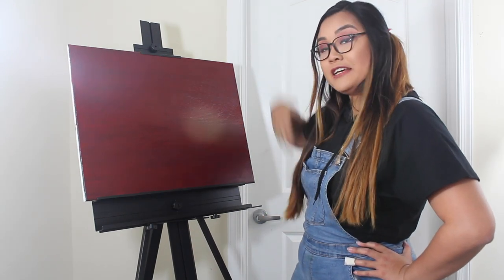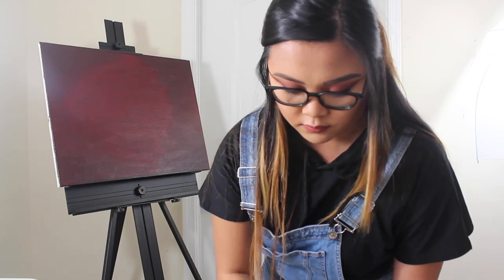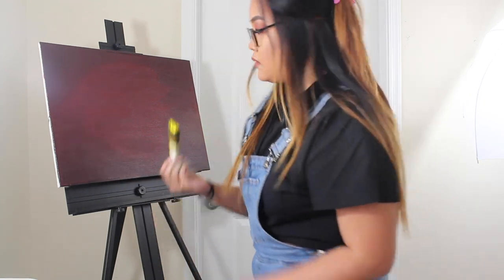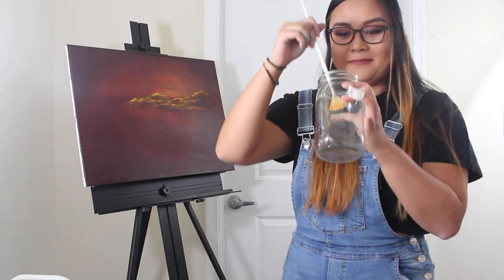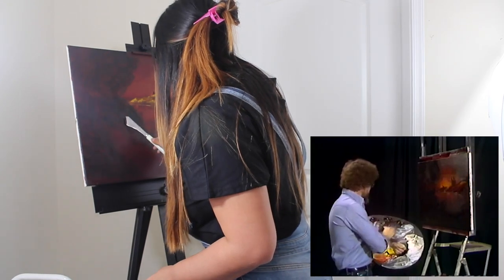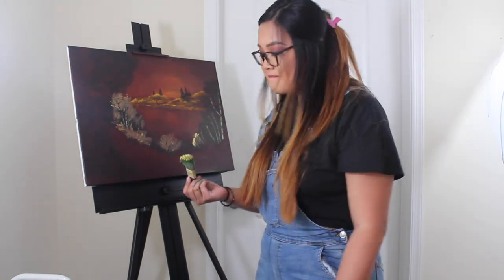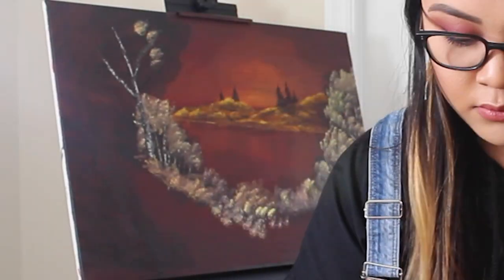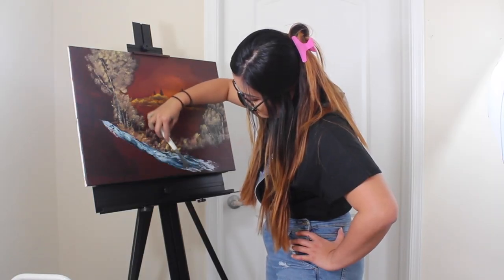Following Bob Ross: A Joy of Painting S1E3 "Ebony Sunset"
Hi everyone! Please check out episode 3 with Bob Ross: A Joy of Painting S1E3 "Ebony Sunset"

Bob Ross - A Joy of Painting S1E3 "Ebony Sunset"